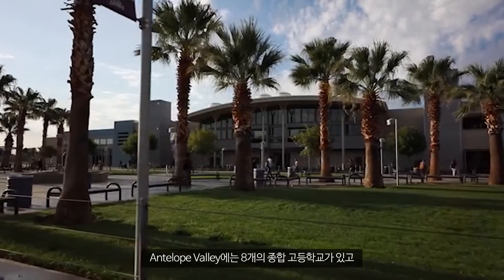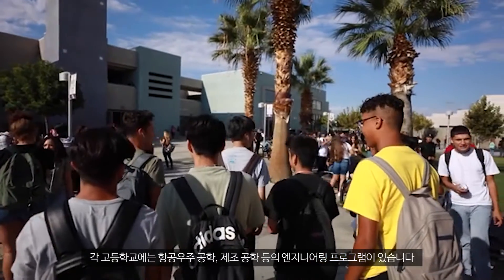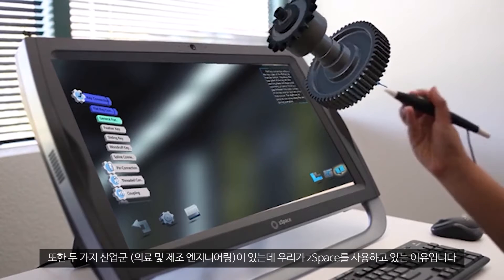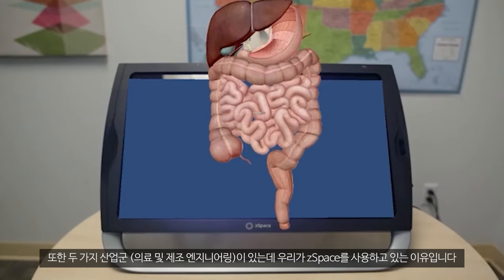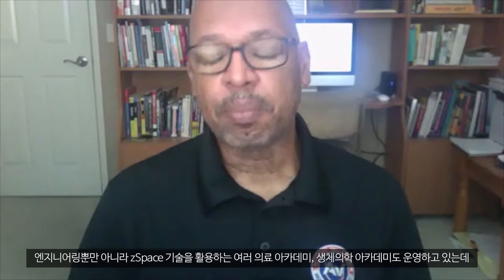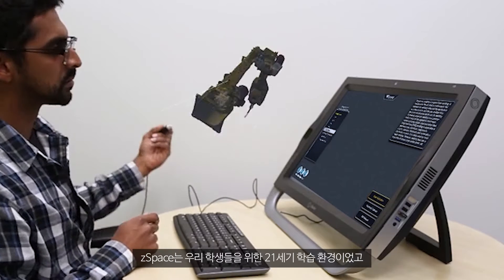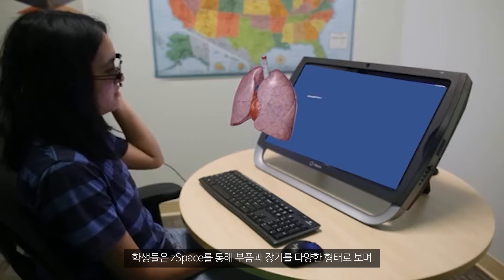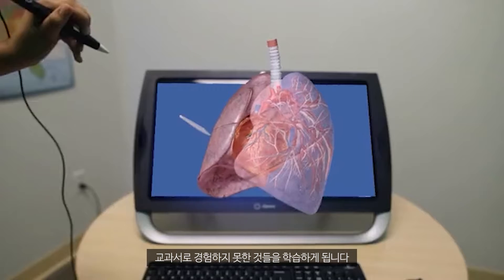직업교육(CTE)에 zSpace 사용하는 이유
직업 교육에 zSpace를 사용하는 이유는 무엇일까요?
무엇이 학교로 하여금 zSpace를 선택하도록 하는 것일까요?

Antelope Valley는 미국 캘리포니아주에 위치한 곳으로 8개의 고등학교가 있습니다. 이 고등학교에서 zSpace로 어떤 직업 교육을 하는지 한번 살펴 보세요.

설명: Duane Robertson (Antelope Valley Union High School District, CTE 코디네이터)

[zSpace 사용 사례]
- 서울북부기술교육원: zSpace를 이용한 타일기능사 양성 프로그램
- 태백기계공고: 공동실습소에 설치된 산업용 장비의 동작 원리 및 구조를 위한 zSpace 콘텐츠 사용
- 원광보건대: zSpace Dental 콘텐츠 사용
- 대전대학교: zSpace 해부학 콘텐츠 사용
- USG공유대학: zSpace 자동차, 기계, 공조, 산업용 로봇, 유압/공압, PLC 등 콘텐츠 사용

지스페이스(zSpace)는 초중고 지능형과학실의 실감형 콘텐츠 솔루션으로 제공될 뿐만 아니라 직업학교 및 대학교에서 장래 직업을 위한 학습 도구로 활용됩니다.